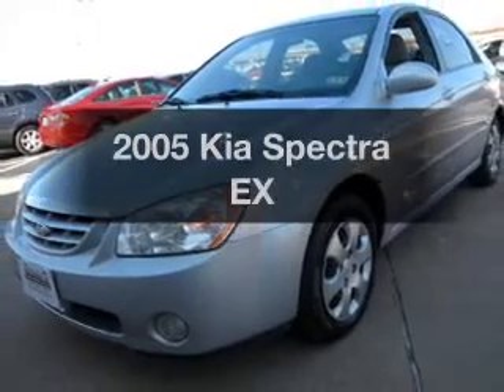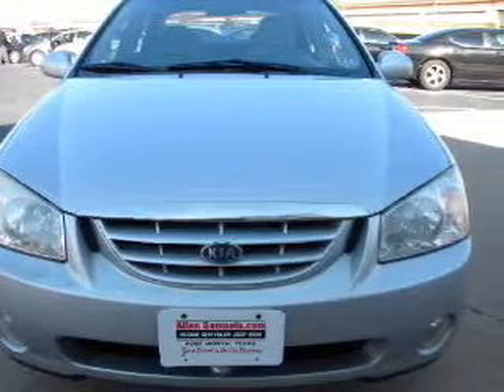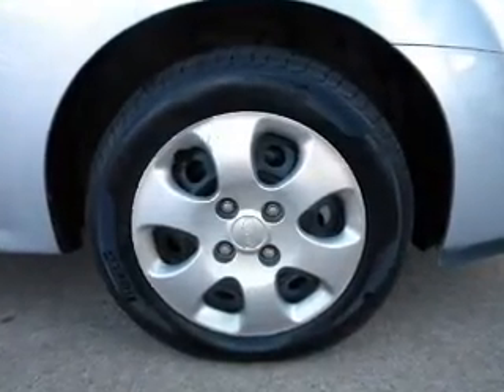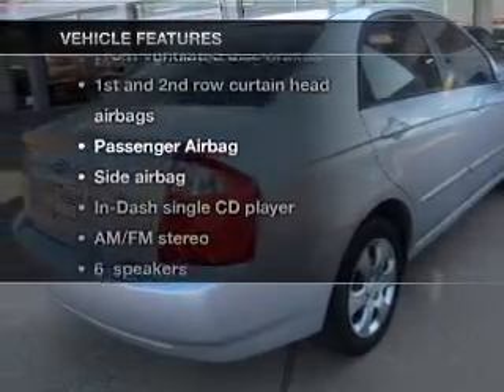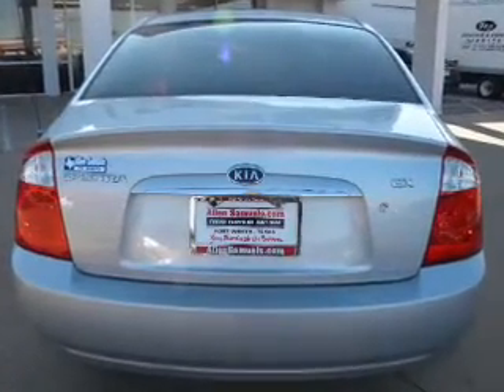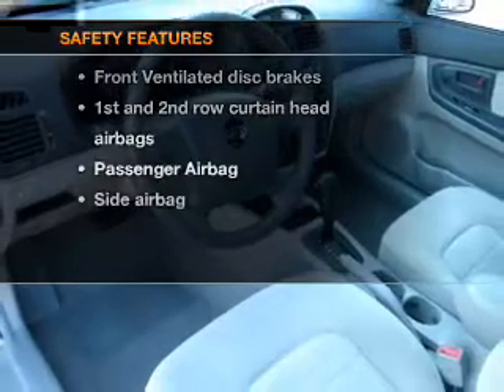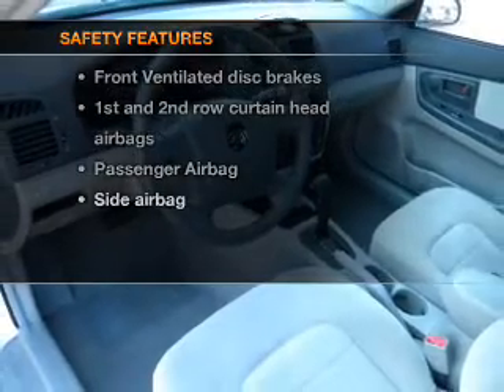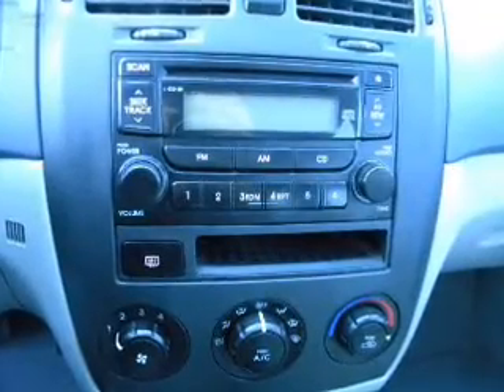2005 Kia Spectra - North Richland Hills TX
Year: 2005
Make: Kia
Model: Spectra
Trim: EX
Engine: 2.0 liter inline 4 cylinder 16 valve
Transmission: 4-Speed Automatic
Color: Silver
Mileage: 114608
Address:
7740 North East Loop 820